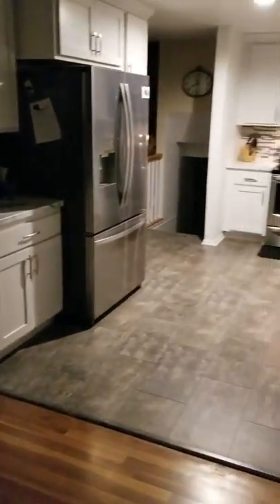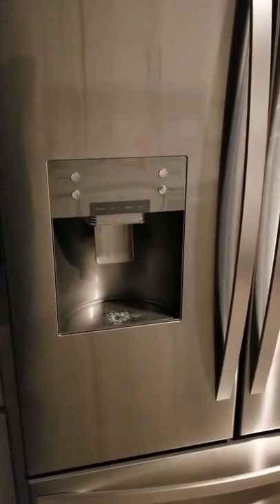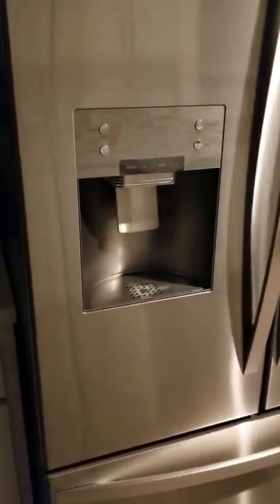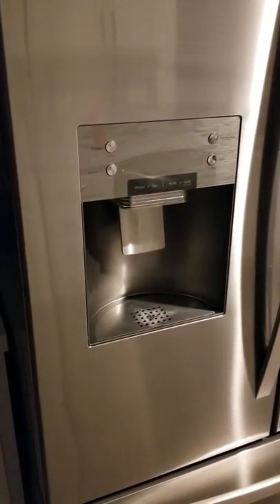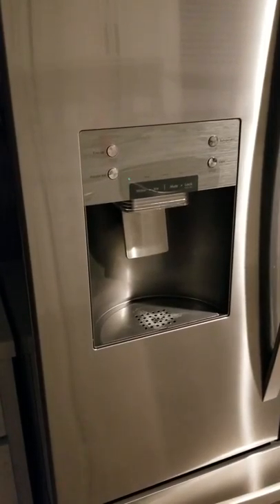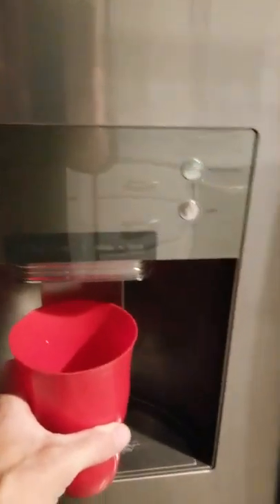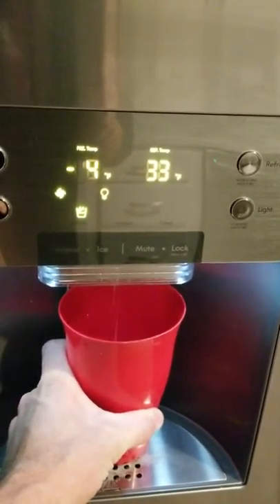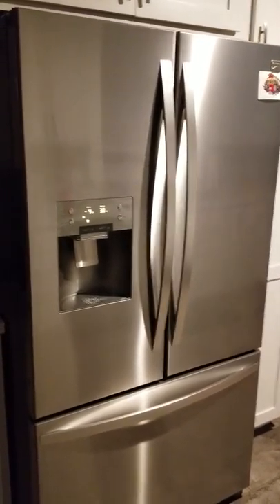Water dispenser hammering noise fix (kenmore)